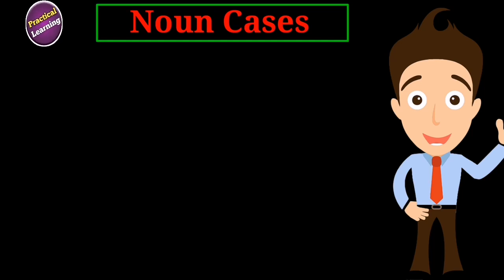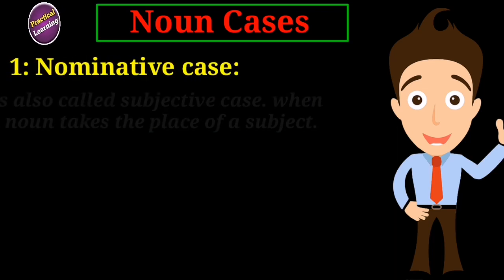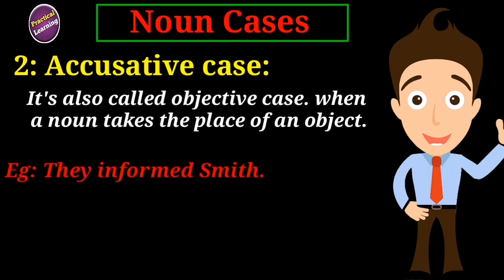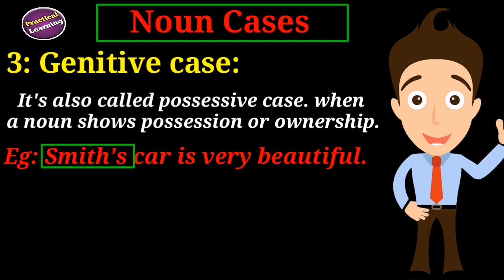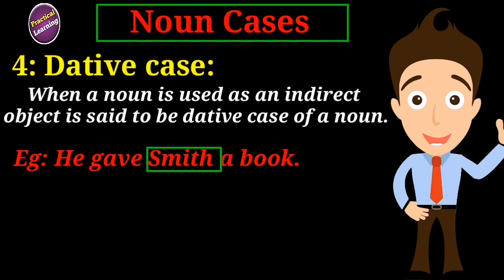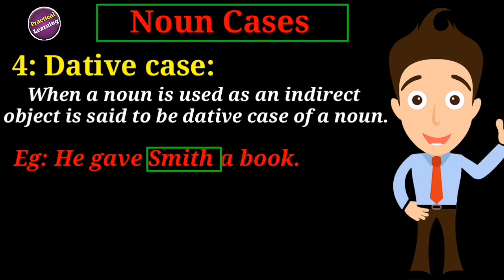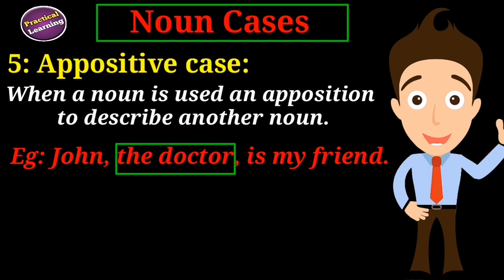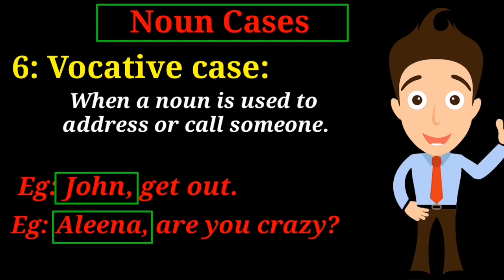Noun cases | Nominative case | Accusative case | Possessive case | Dative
In this lecture the cases of noun are explained in detail. All the cases of a noun are explained like ; possessive case, genitive case, accusative case, nominative case, vocative case, and appositive case,